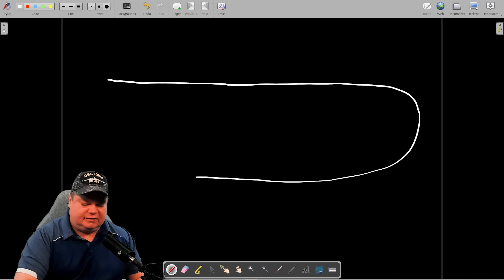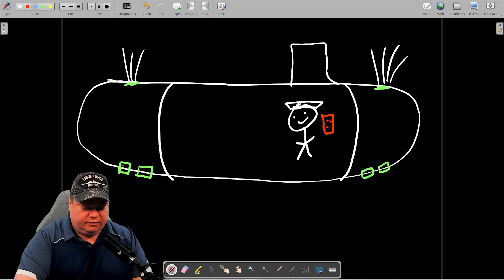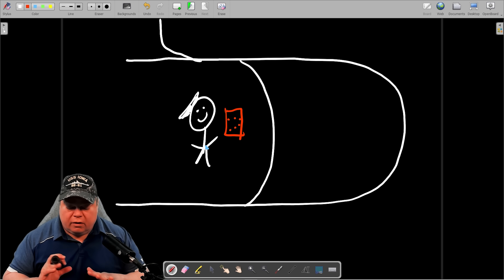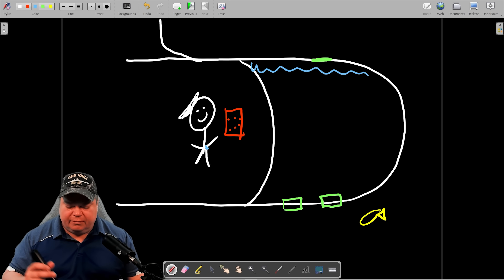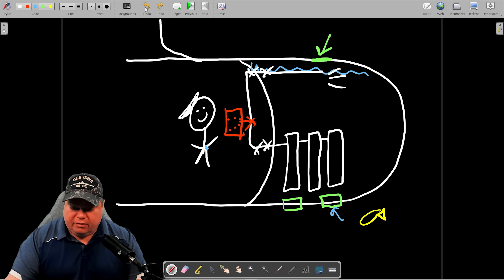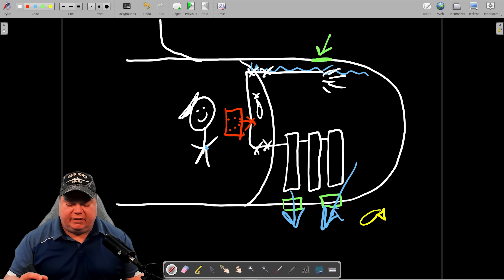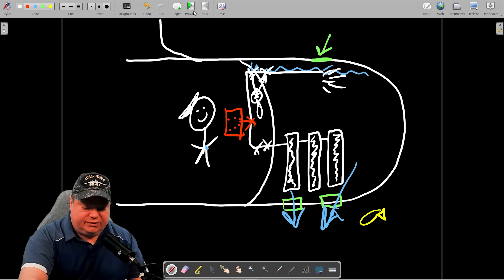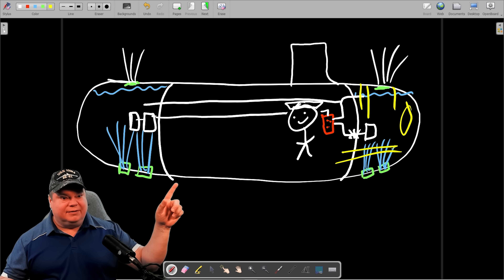Explore the Depths: Submarine Main Ballast Tank Operations Unveiled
Black Board Series Submarine Main Ballast Tank Operation staring your favorite submarine sailor Leroy.
Dive into the critical world of submarine operations with our latest video, "Submarine Main Ballast Tank Operations Unveiled!" Learn how these engineering marvels manage buoyancy and submerge with precision. Our expert guide provides a step-by-step breakdown of the ballast tank filling and blowing processes, enhanced with stunning hand drawn examples.

Whether you're a naval enthusiast, engineering student, or simply curious about military technology, this video offers a rare glimpse into the mechanics that keep submarines stealthy and effective. Don't miss out on insights into the latest advancements and operational tactics that define modern underwater warfare.

CPU: Intel i9-10850K @3.60GHz
RAM: 64GB
GPU: NVIDIA GeForce RTX 3080